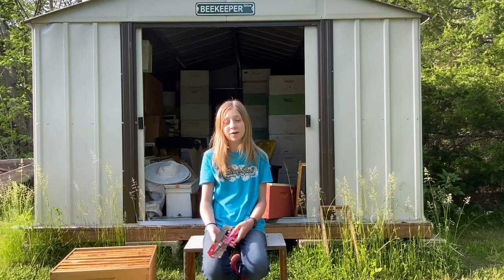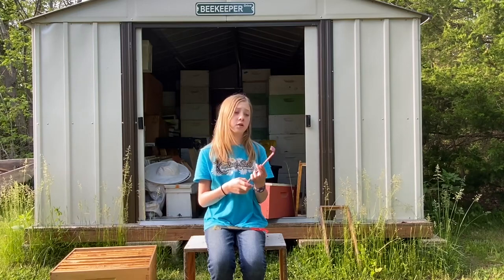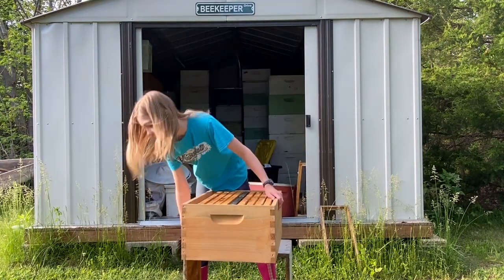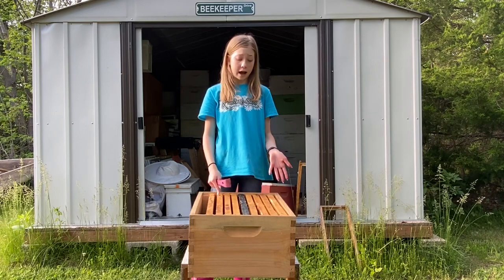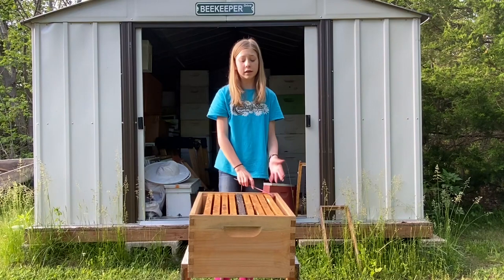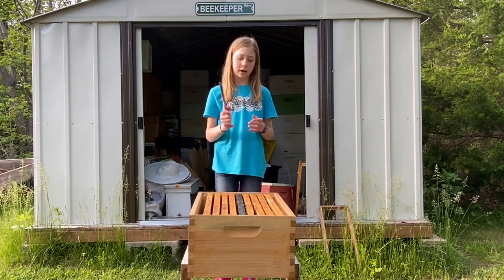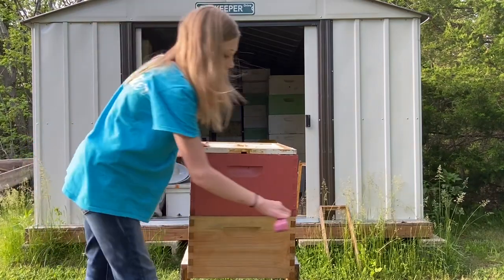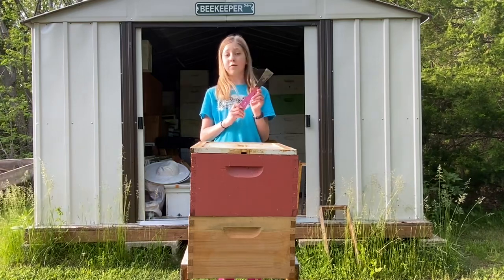Our most used tool for beekeeping 🐝